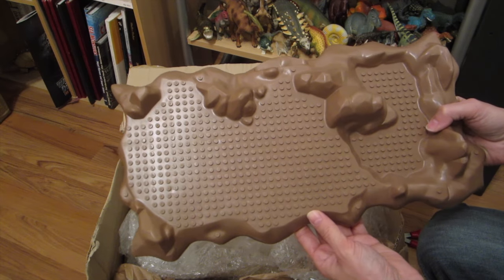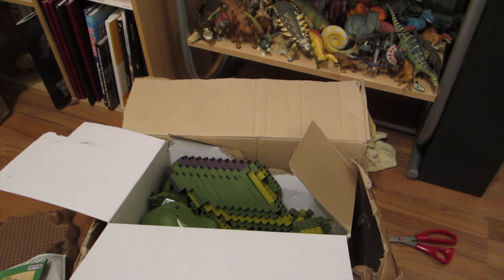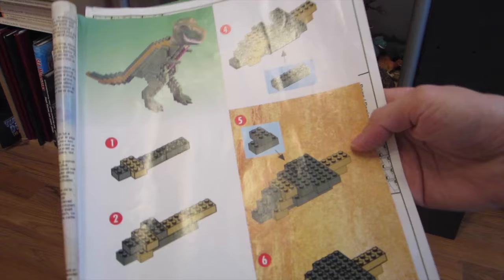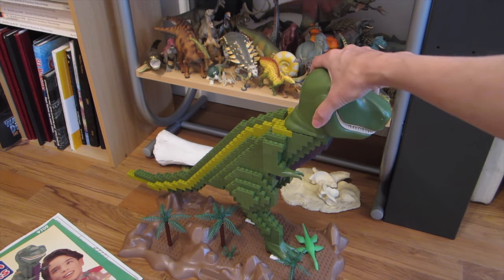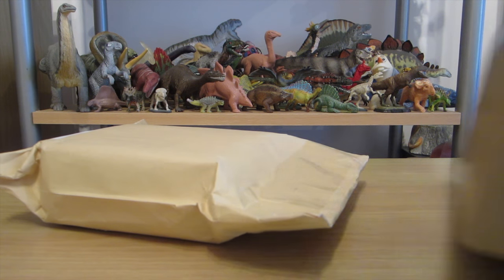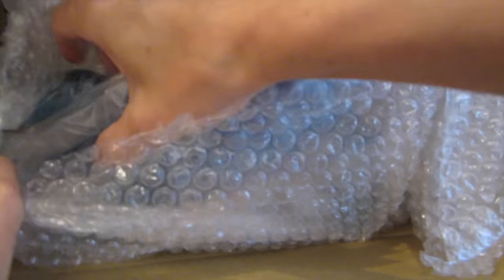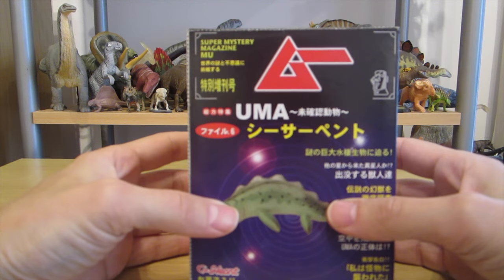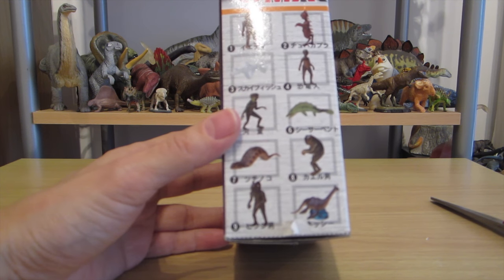T. rex Mega Bloks disaster & more marine reptiles (Ebay dinosaurs unboxing)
T. rex Mega Bloks disaster & more marine reptiles (Ebay dinosaurs unboxing). In which we get far too excited about a small plastic plesiosaur, build and accidentally demolish a 90s Lego-like Mega Bloks T. rex set, and discover a little jockey who snuck into one of the Ebay deliveries.